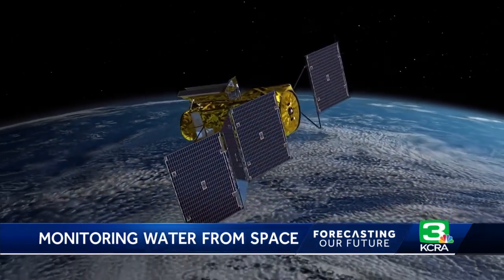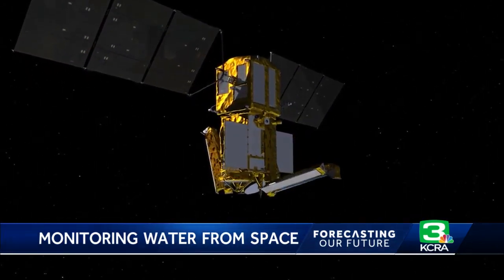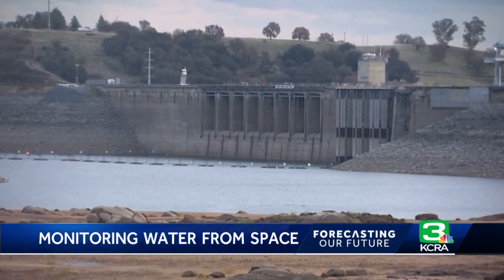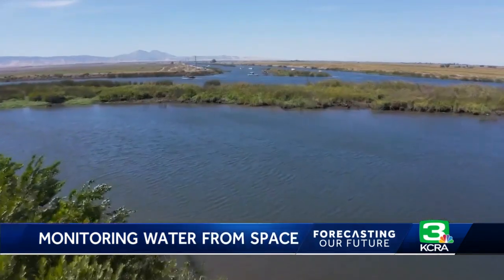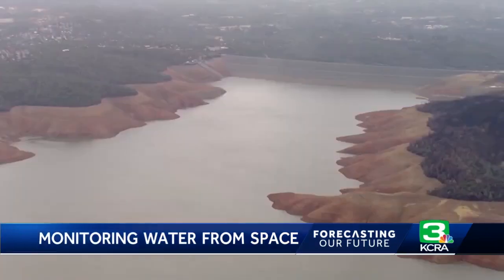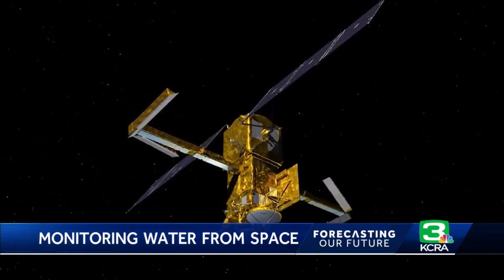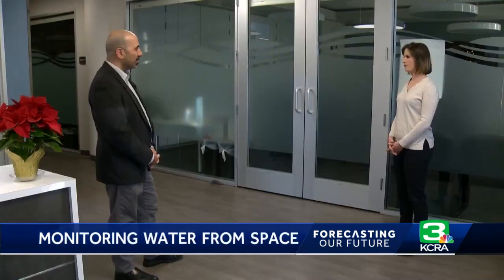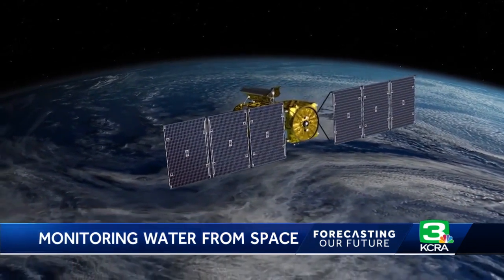New 'SWOT' satellite will track the movement of all of Earth's surface water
Technology has allowed scientists to observe water from space for the past several decades.  A new satellite called Surface Water and Ocean Topography (SWOT) is scheduled to launch early Thursday morning, sending our ability to track and predict our planet's water supply to new heights.